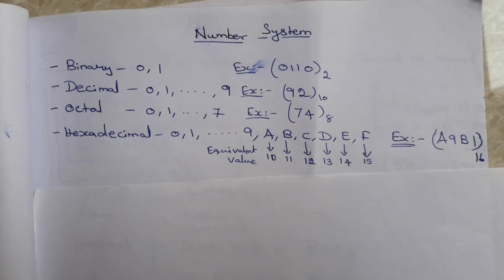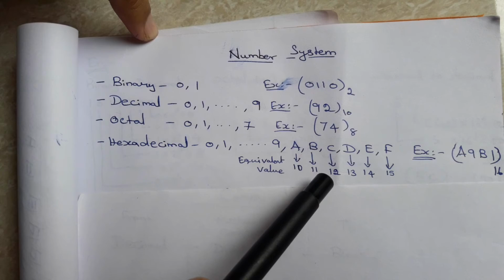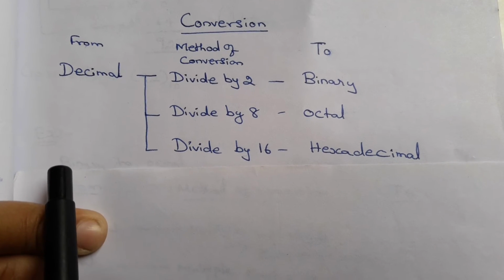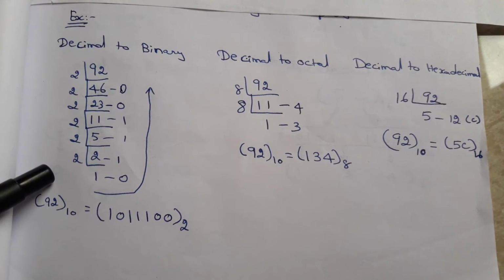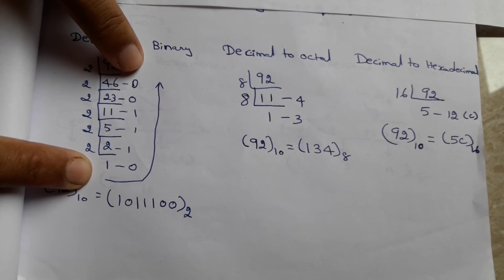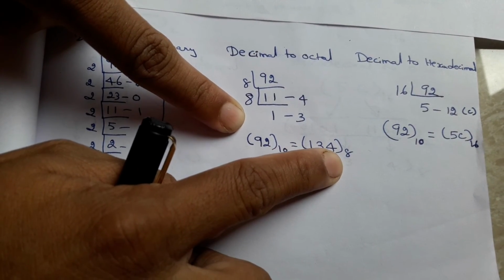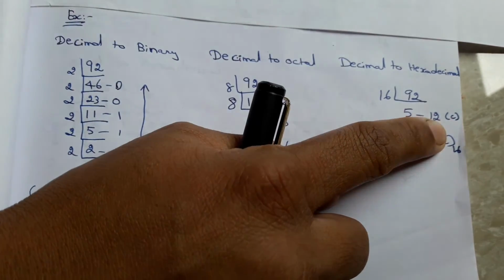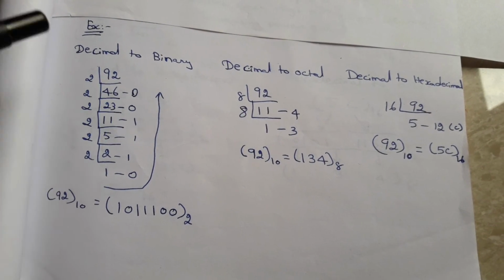Number system conversion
Number system Conversion from Decimal to binary, octal and hexadecimal